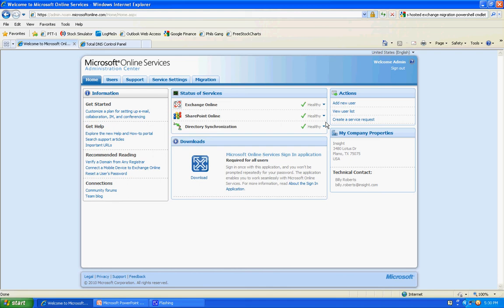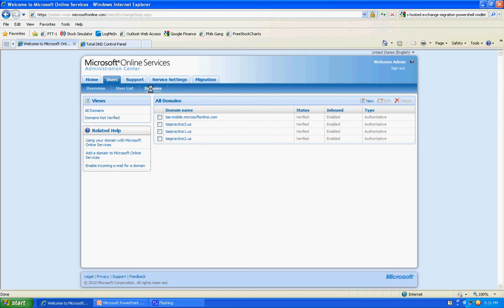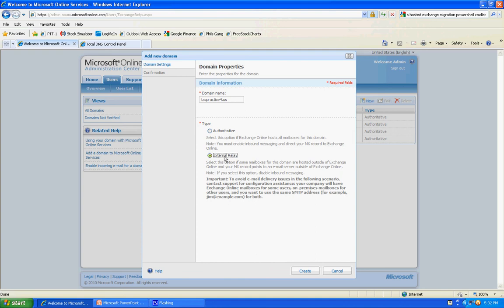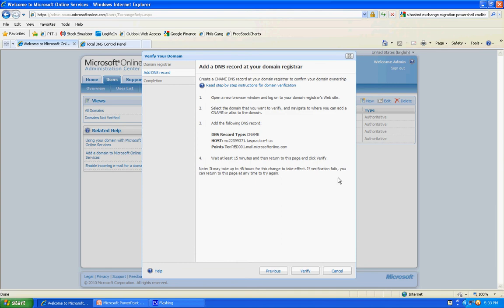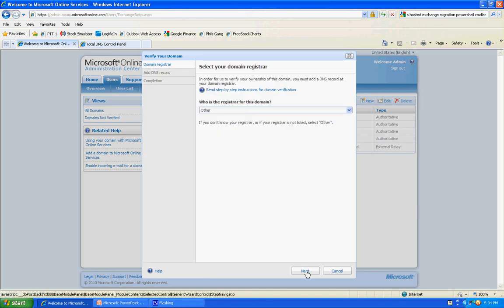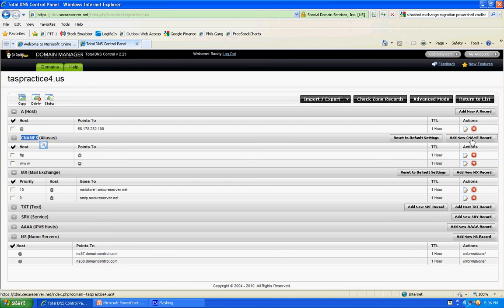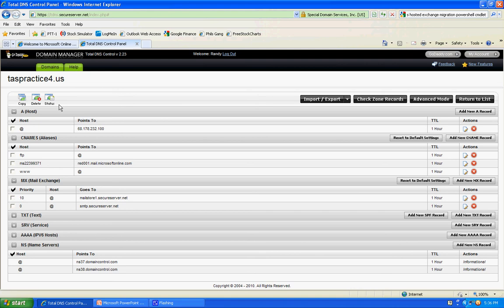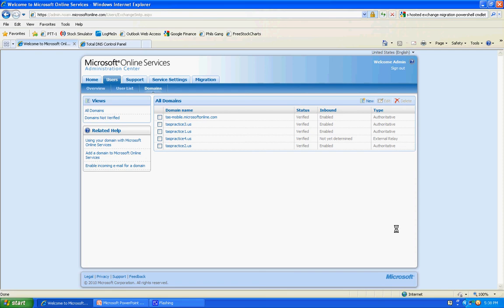Domain Creation/Verification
Short video that explains how to create and verify a Domain within the MS Online Services Console.